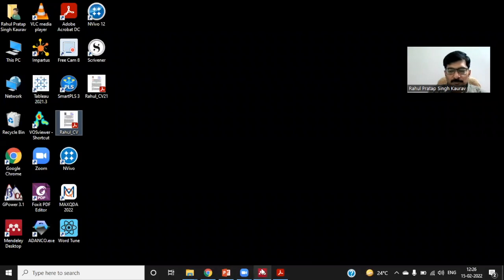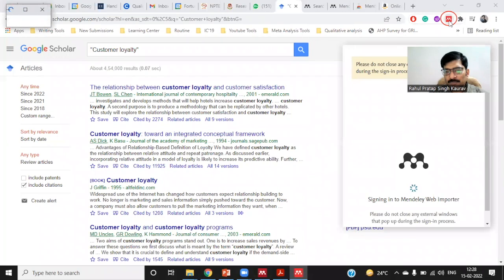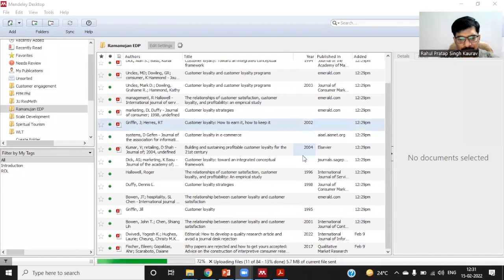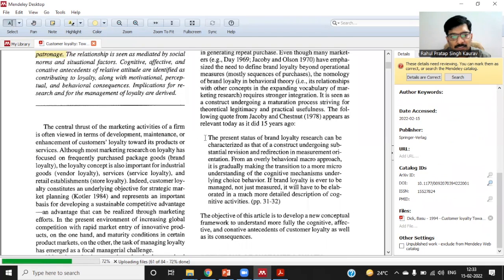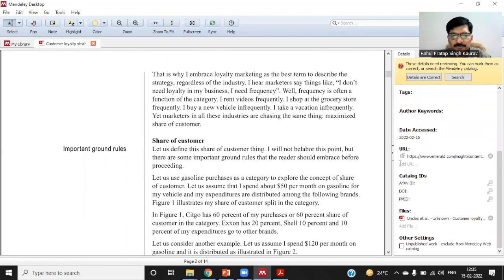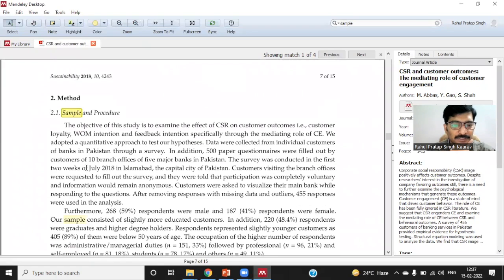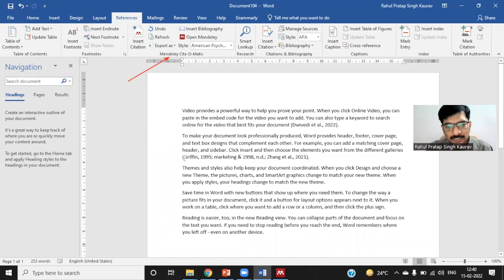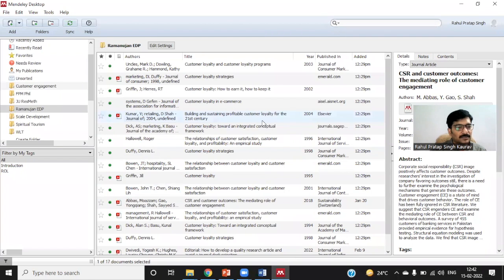Writing ROL Using Mendeley (Part 3)